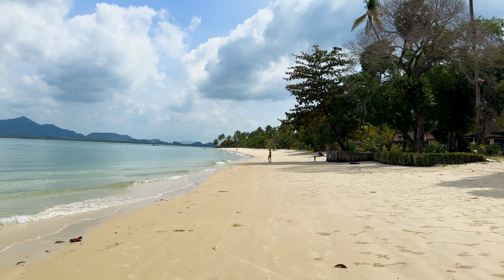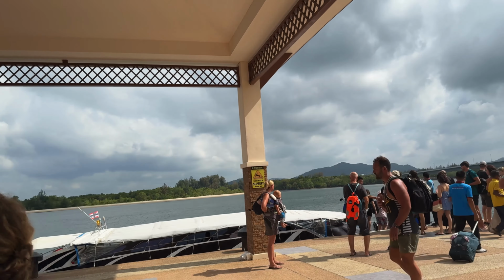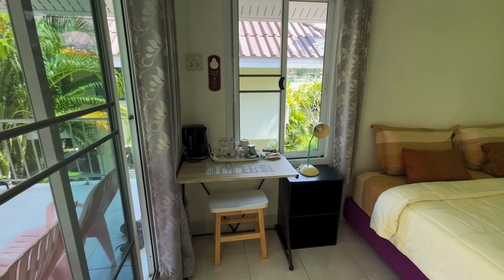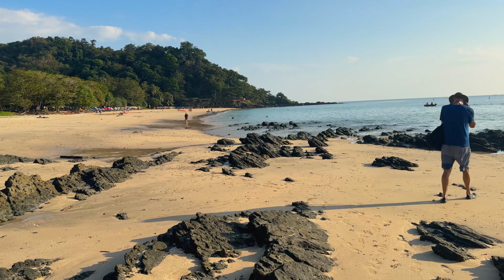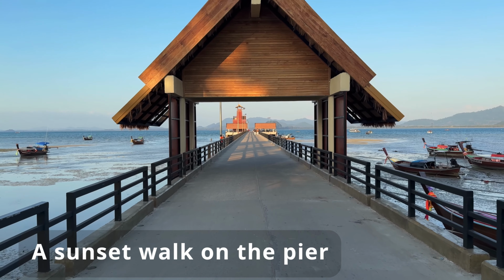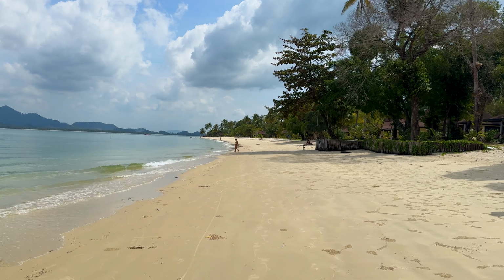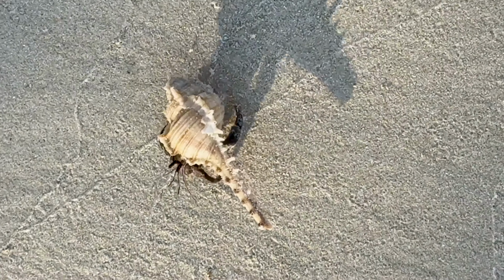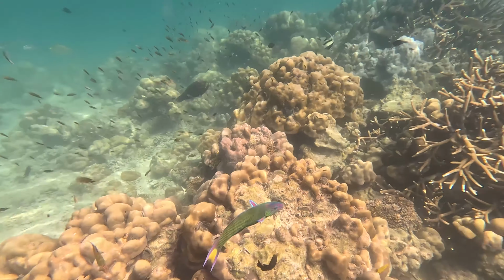Koh Mook (Muk) is like stepping back 25 years in Thailand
Koh Mook (Muk) was our favourite island that we visited on this trip to Thailand. It was like stepping back 25 years with a quiet, rustic charm that is hard to find these days in Thailand. From Koh Mook we hired a private long-tail boat and did a day trip to Koh Kradan where experienced some of the best snorkelling there is in Thailand.

We stayed at Mook Ing Lay, a charming accommodation about a 2-minute walk from the pier.

Filming Gear:
Rode 2 wireless mics